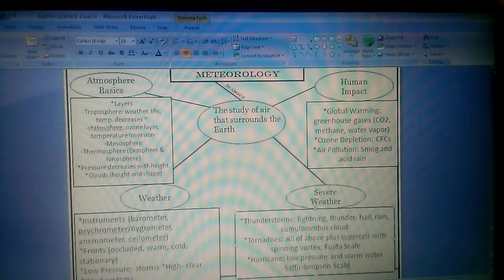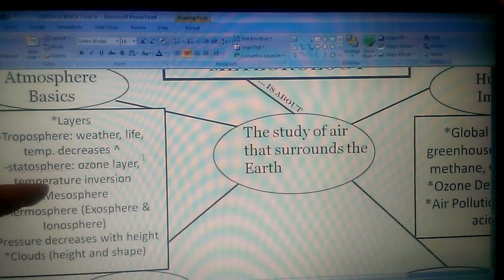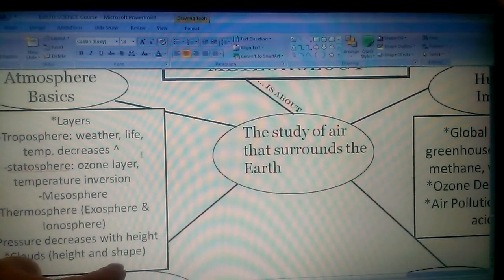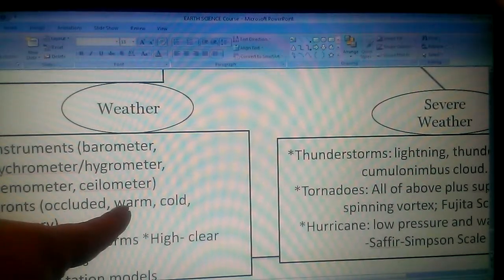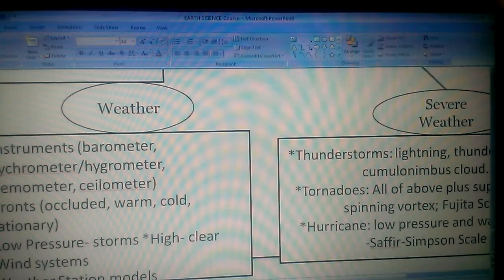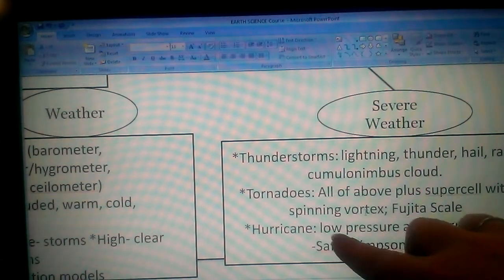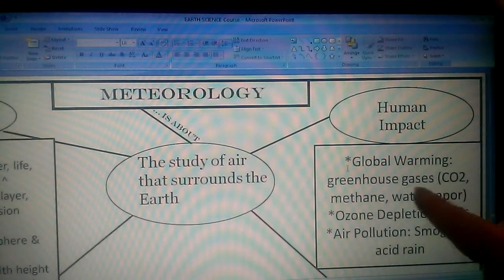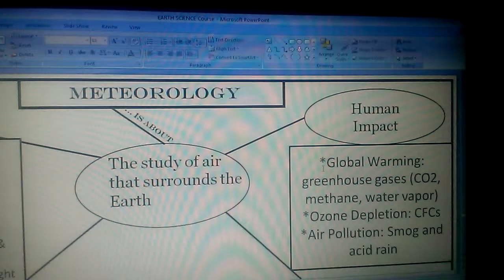Unit 9 Expanded Map